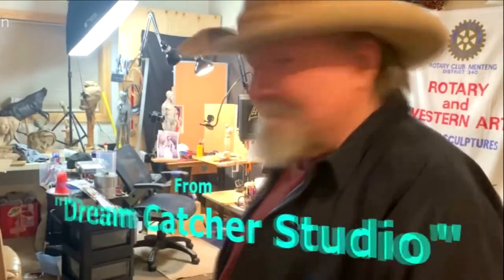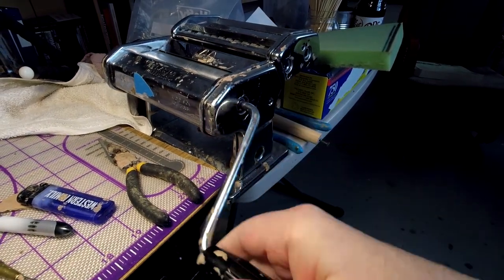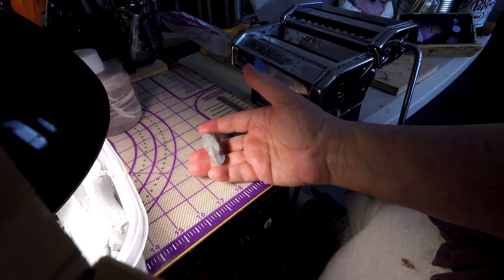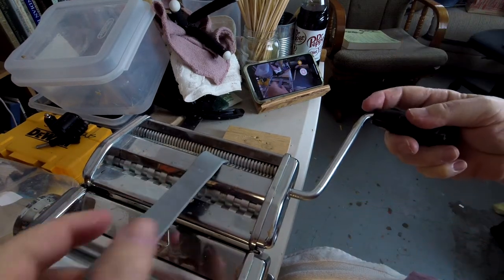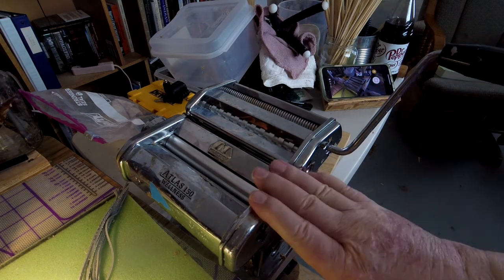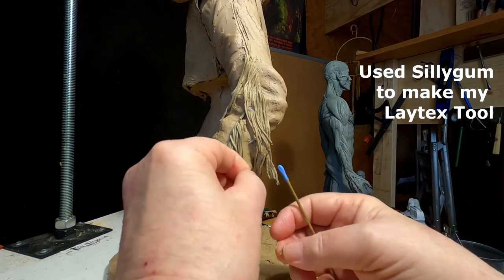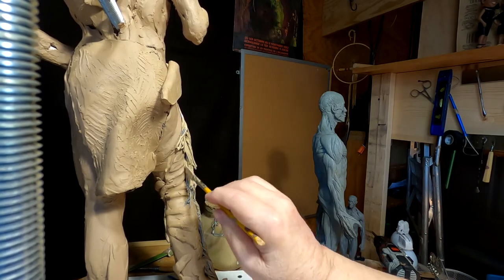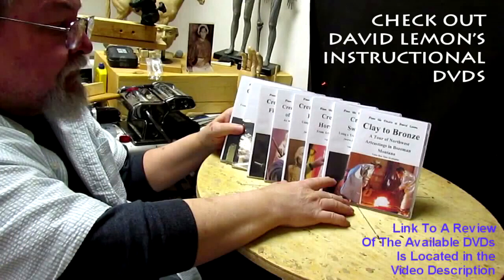Crazy Horse - Making Fringe and I Show You How to Do That